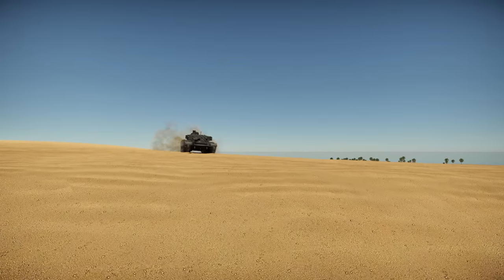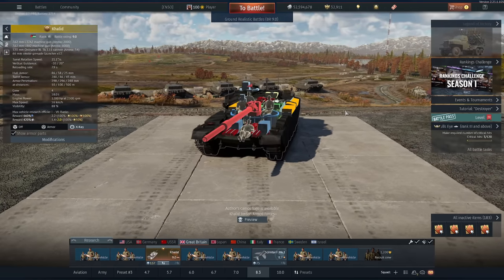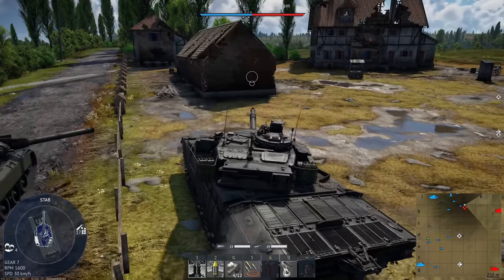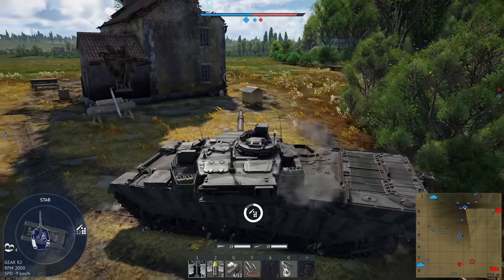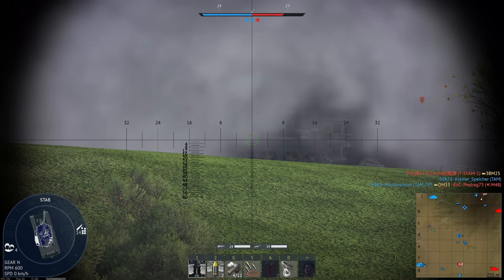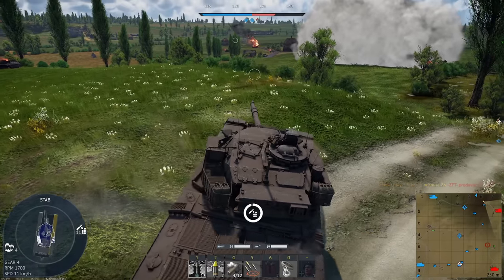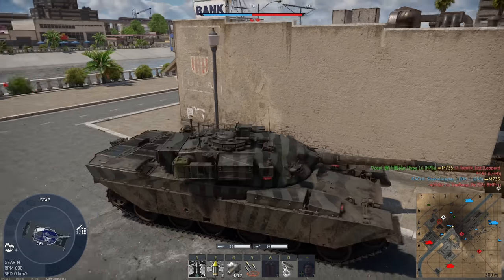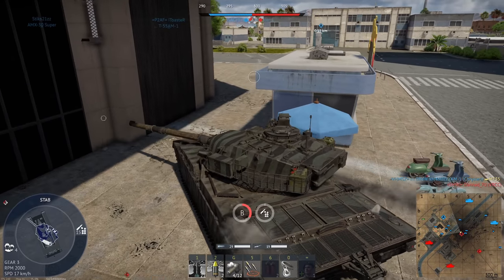IS THIS BRITAINS BEST PREMIUM TANK? - Khalid in War Thunder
The Khalid in War Thunder is a British Premium Tank used by Jordan.  What is essentially a Chieftain with the power plant from a Challenger 2 it's really fast for a Chieftain!

With a very good APFSDS round, great gun handling, speed and mobility this one really took me by surprise.  It's actually a great tank and I'd definitely recommend it.

The tech tree Chieftain's are generally half the horse power at only 600 which can make them slow and cumbersome, often difficult to use.  But the Khalid is excellent giving great speed in both forwards and reverse.

Mobility in War Thunder is key and this definitely has that!